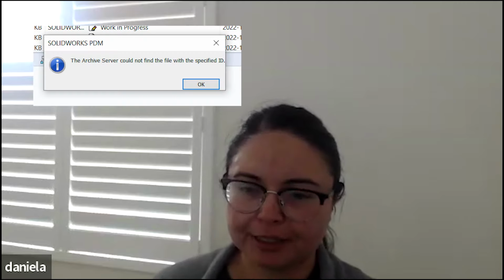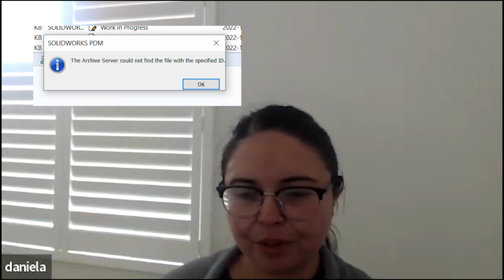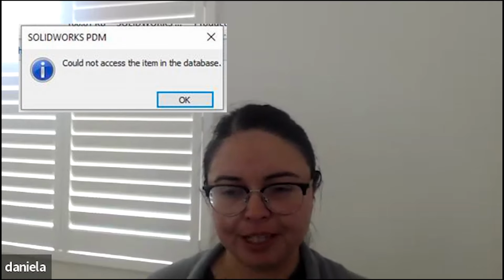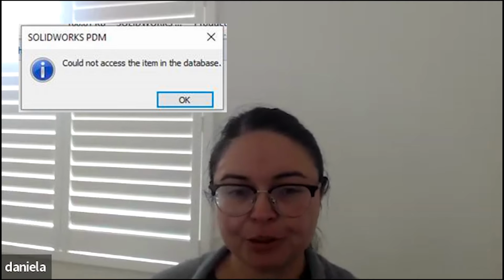How vCAD Helps Solve Common SolidWorks PDM Errors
Are you using SolidWorks PDM and getting the 'Error accessing a file on the Archive Server' or 'Cannot access the item in the database' errors?  Never fear!  SPK's experts, Mike Solinap and Daniela Alcantar, explain what these mean, and methods to troubleshoot them.  Check out this short but informative video on how SPK vCAD is a purpose built application that helps reduce network latency, enhance performance and cut down the number of IT variables needed for troubleshooting.

00:00 - 00:20 - Introduction
00:21 - 00:59 - Error when accessing the archive server
01:00 - 03:20 - How vCAD helps eliminate this error
03:21 - 04:55  - vCAD profiles and replicating the error
04:56 - 07:30 - Could not access the item in the database error
07:31 - 08:07 - Outro